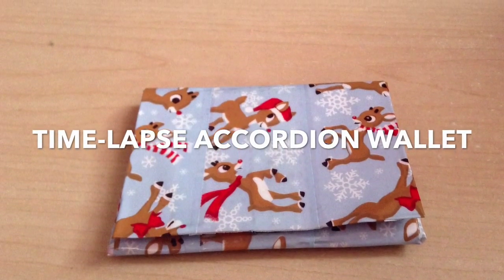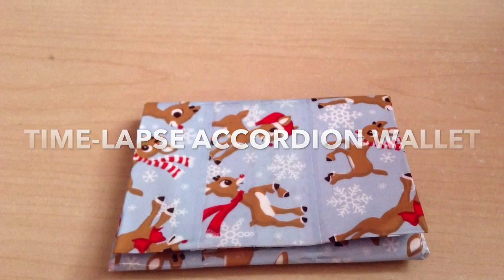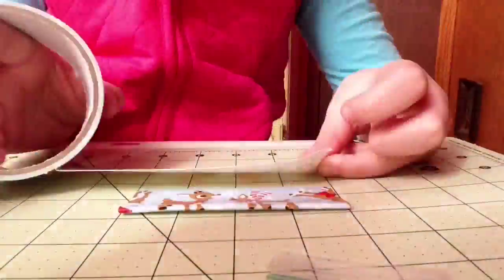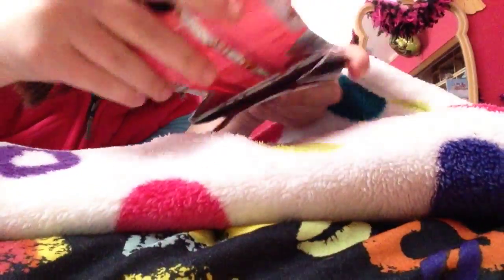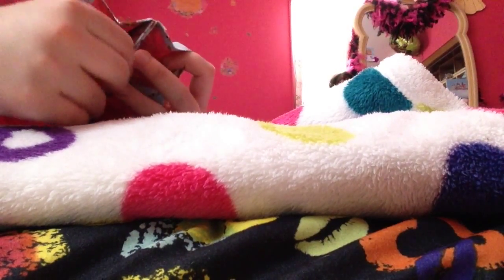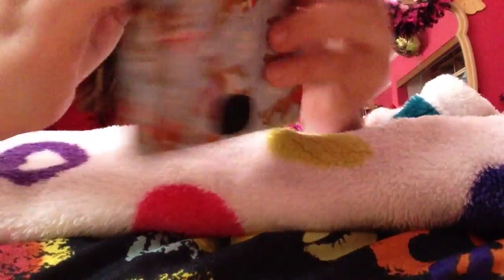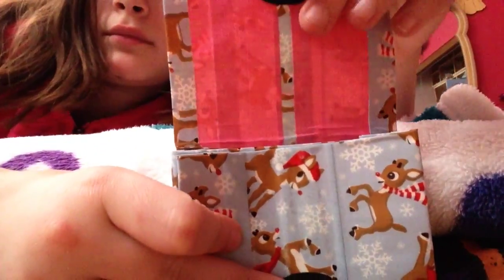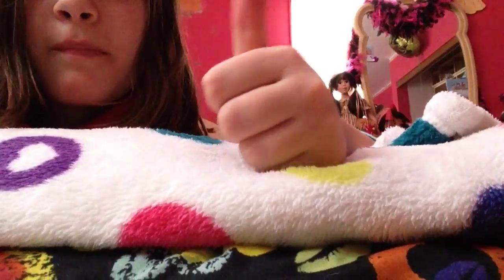Time-lapse Mini Accordion Wallet - duct tape dynasty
Hey guys here is another time-lapse as requested ! Hope you like this video bye ✋